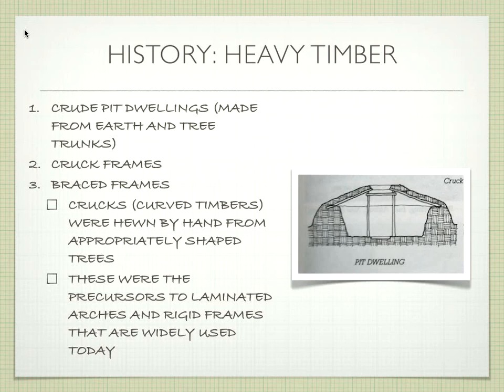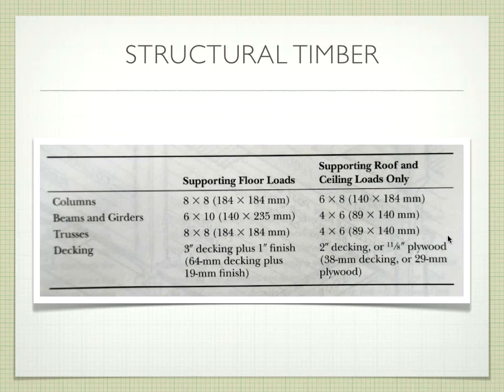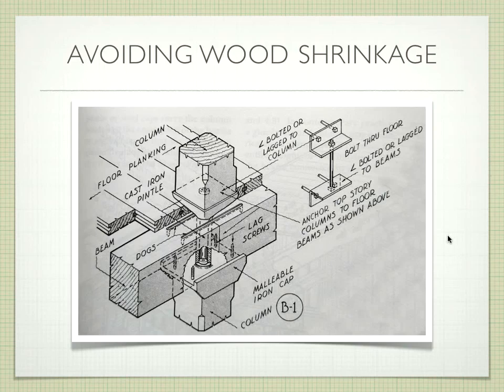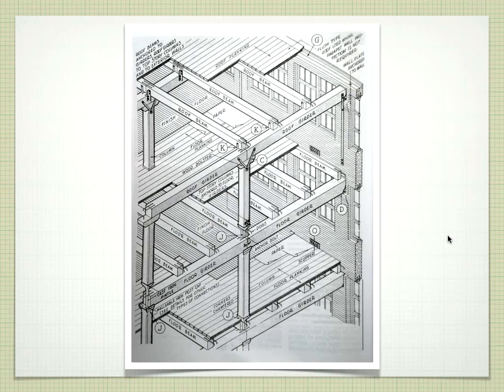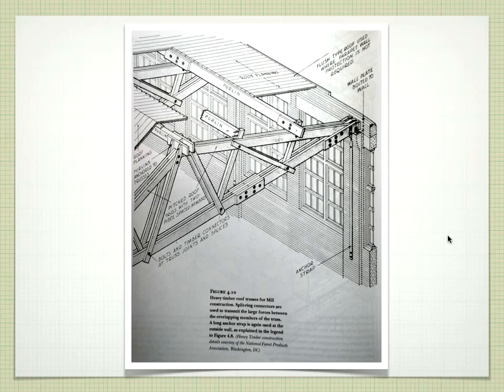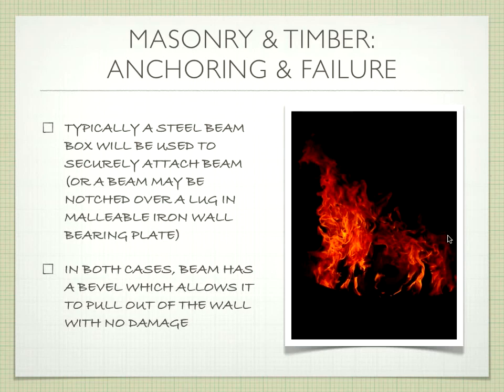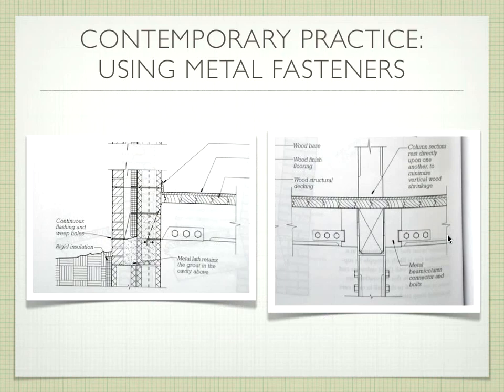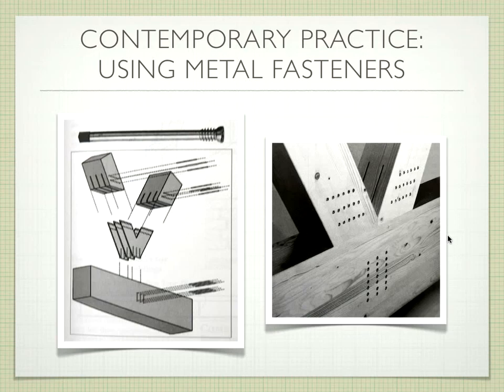HEAVY TIMBER CONSTRUCTION